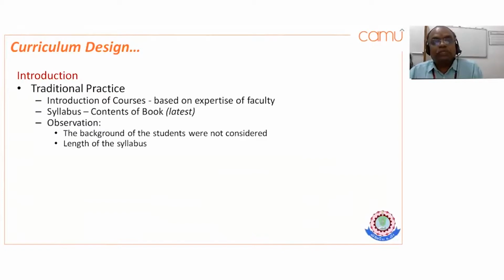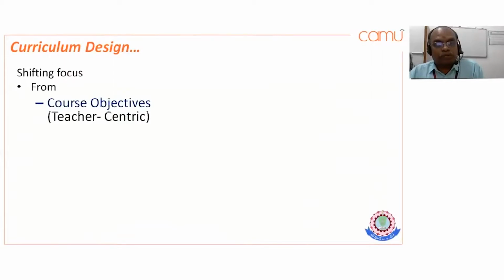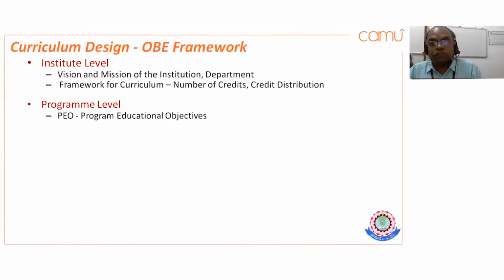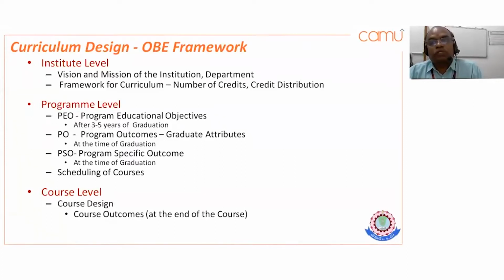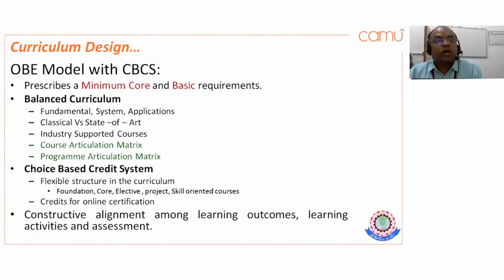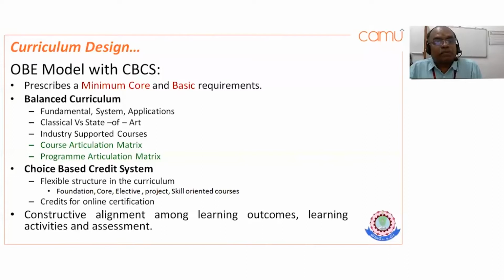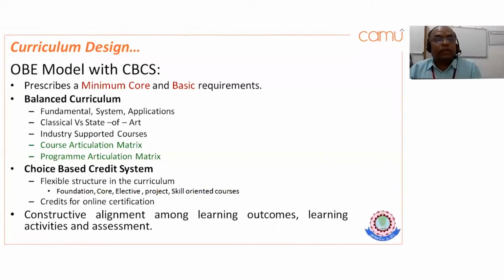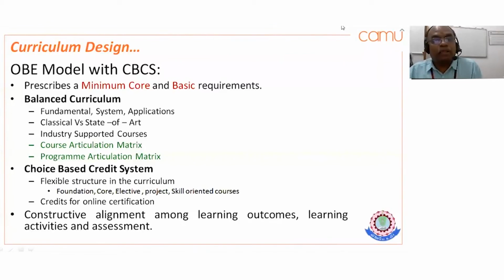Curriculum Design in Outcome-based Education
This video is part of a full webinar on OBE & CBCS Framework for Accrediation.